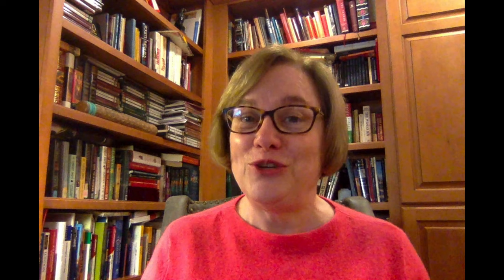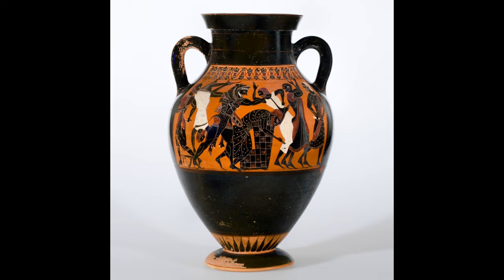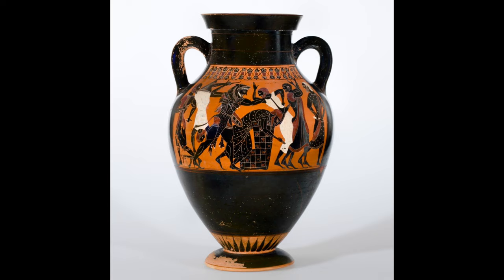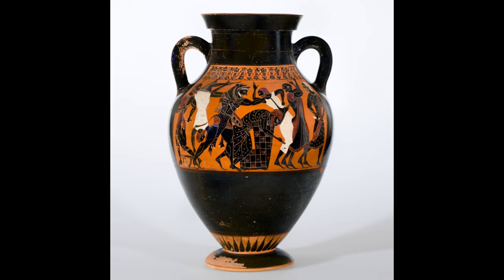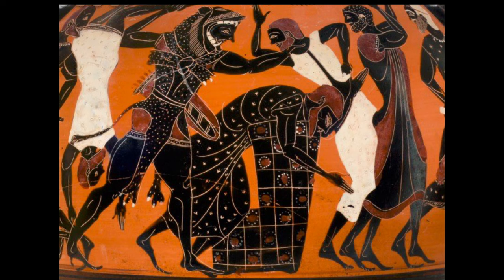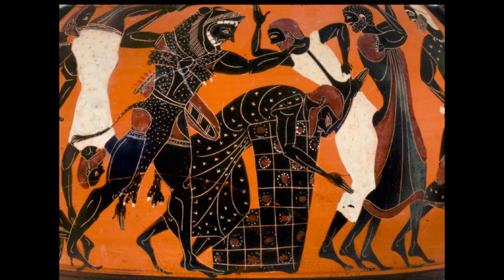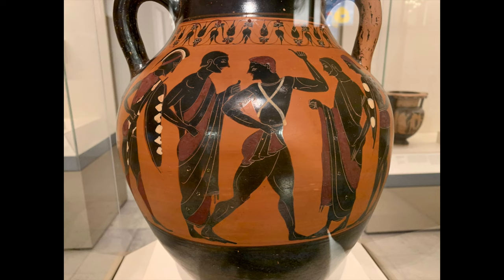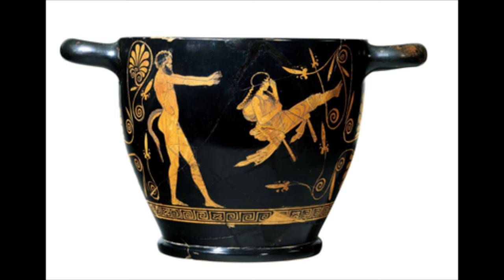CAM Look | Black-Figure Amphora: Hercules and Busiris by the Swing Painter | 5/3/21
Today, Bettye Beaumont, a museum docent, shares the Black-Figure Amphora: Hercules and Busiris by the Swing Painter.

Swing Painter, Greece, Black-Figure Amphora: Herakles and Busiris, circa 540 BCE, clay decorated in the black-figure technique, Museum Purchase, 1959.1